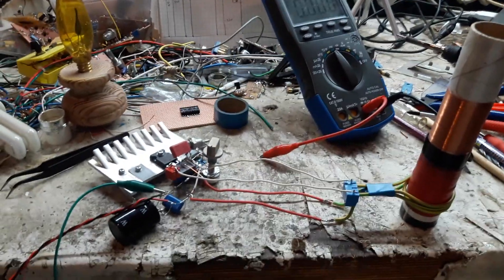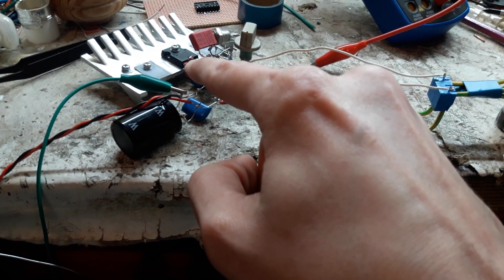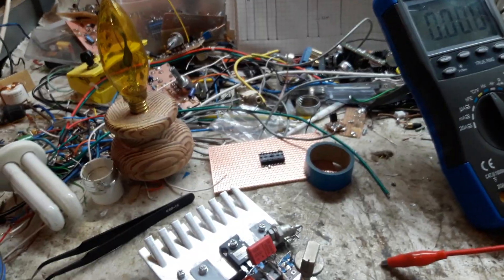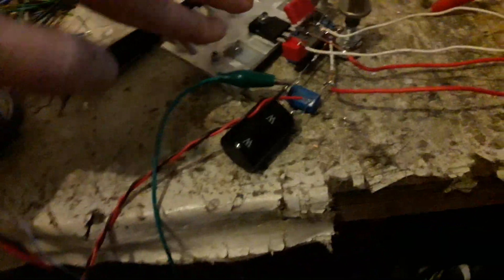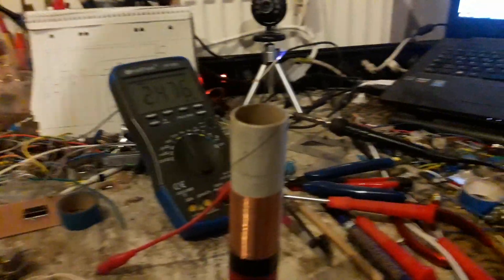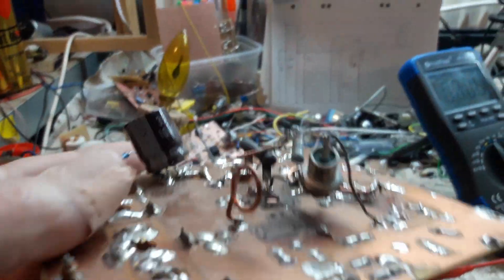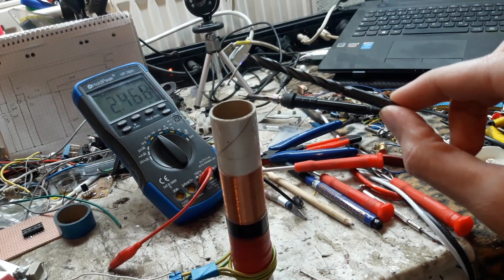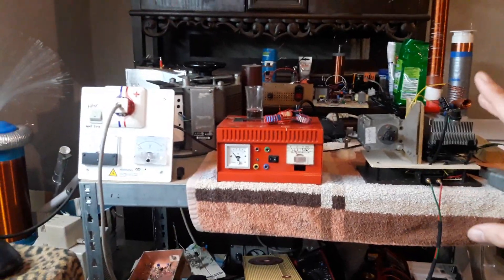Hfsstc- different circuit running 2.5 MHz coil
Just got this circuit together and wanted to test out the coil